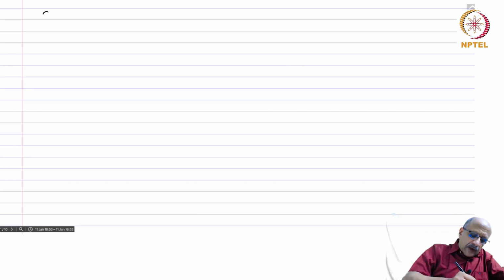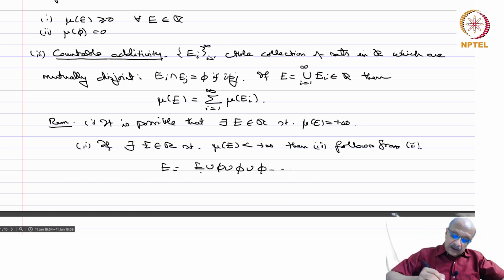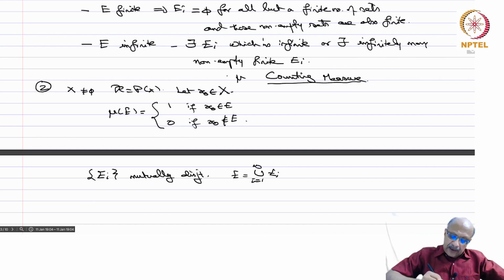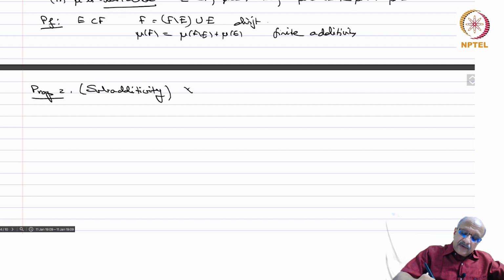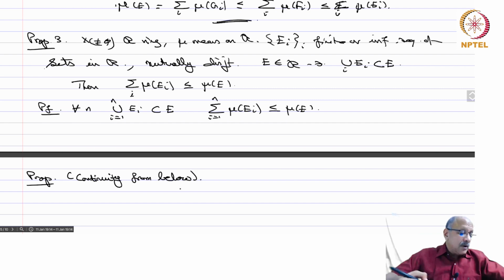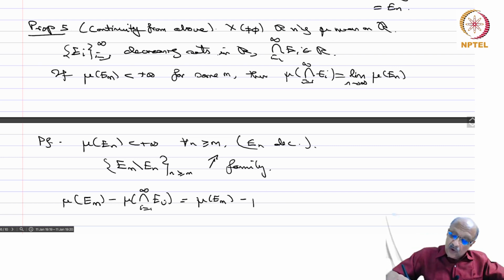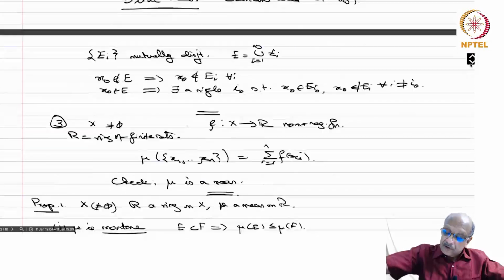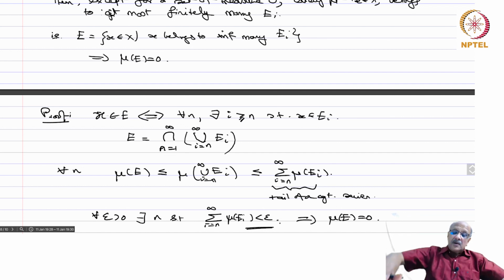1.3 - Measures on rings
1.3 - Measures on rings
measures, examples, properties of measures